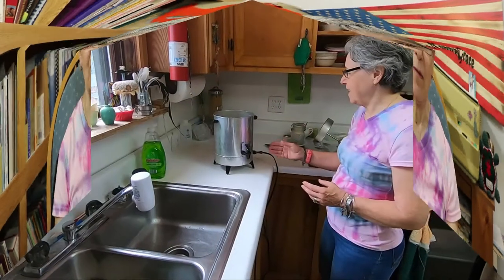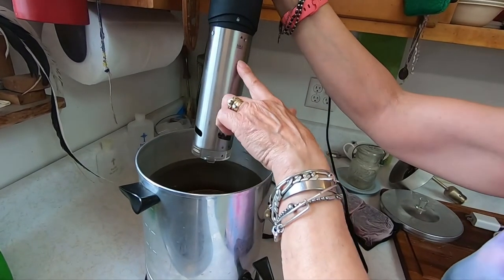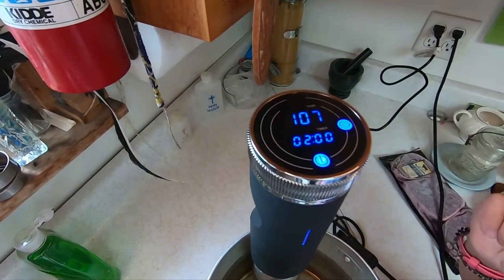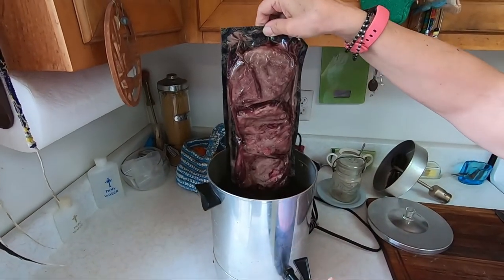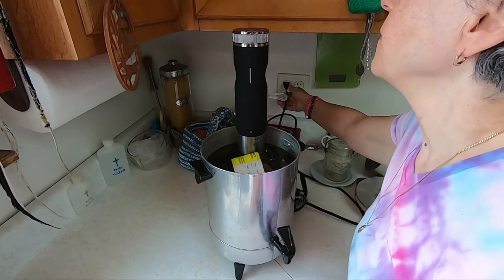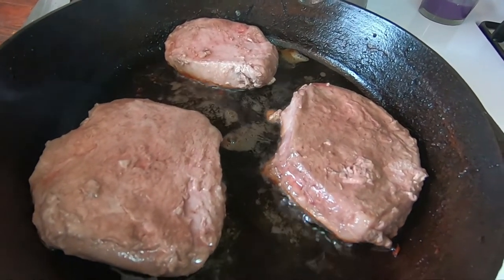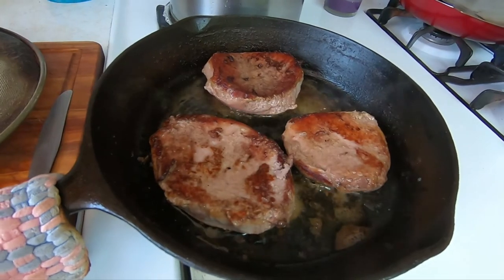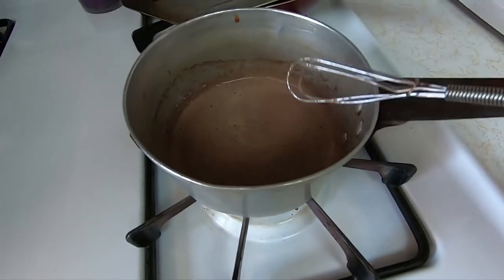How I Cook With The Sous Vide,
How I cook with the sous vide has been asked to show several times.
 Ok, Let me share how to cook with the sous vide.   You may wonder how restaurants can cook your meat so quickly,  it is done with sous vide cooking,

I watched a lot of videos today and was in a word scramble game on Nomadic Vanman
NomadicVanman Live stream today. I was also mentioned in Bonnie's Bargains video today.